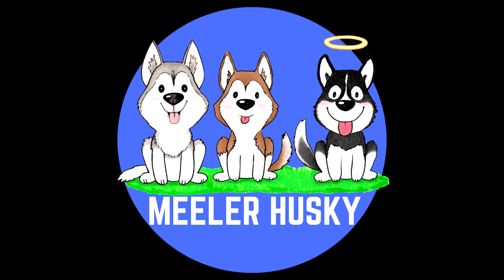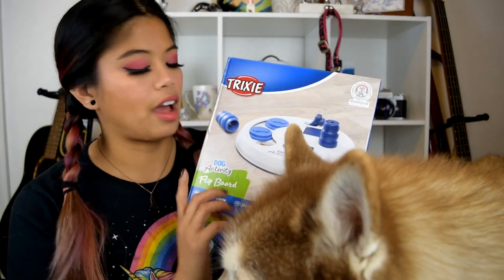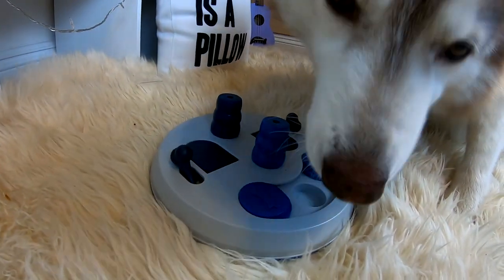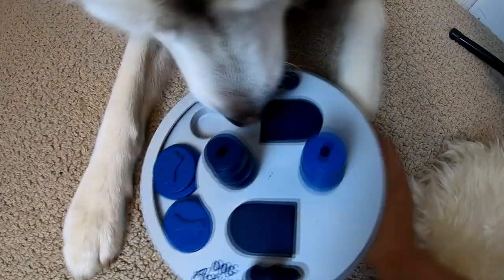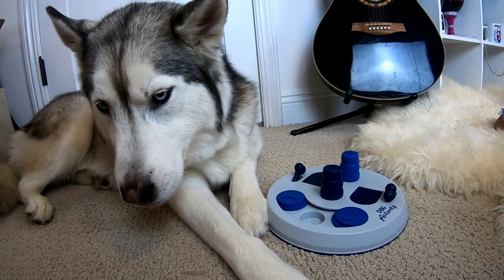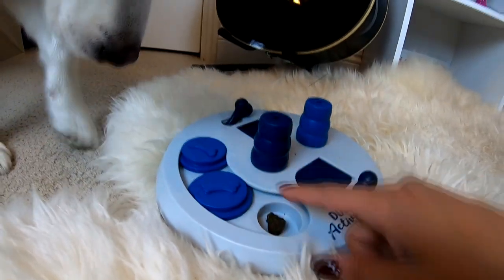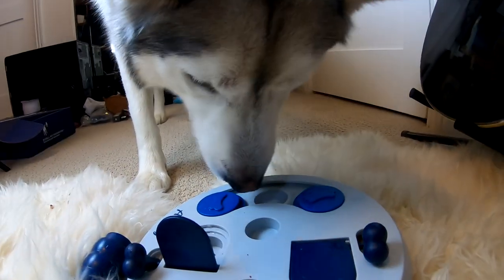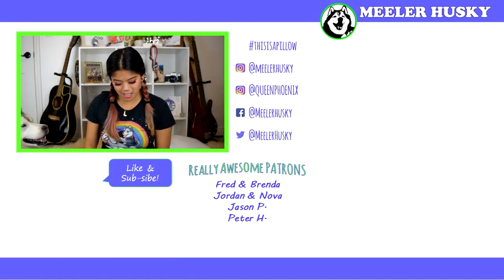SIBERIAN HUSKY - Intelligence Test - Dog Puzzle Toy Unboxing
Do you think they can solve this puzzle? I love getting the dogs puzzles and I got this one at Chewy!